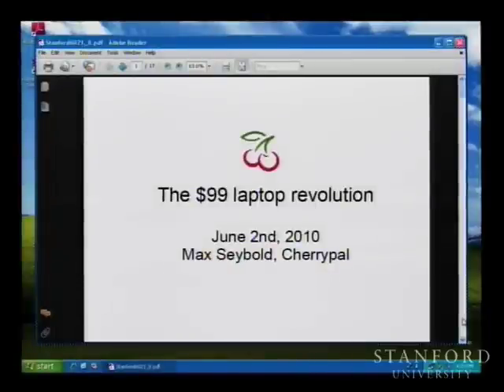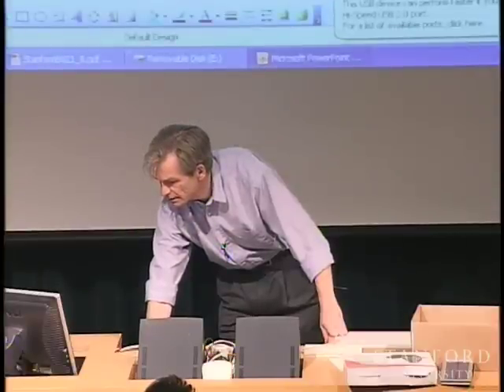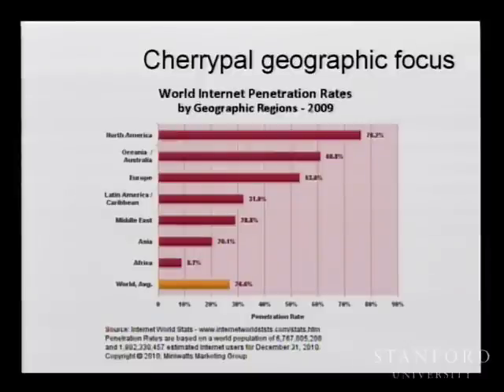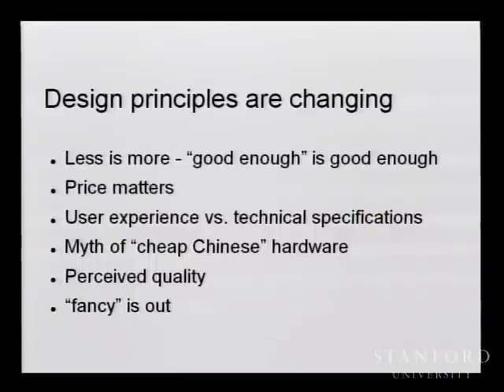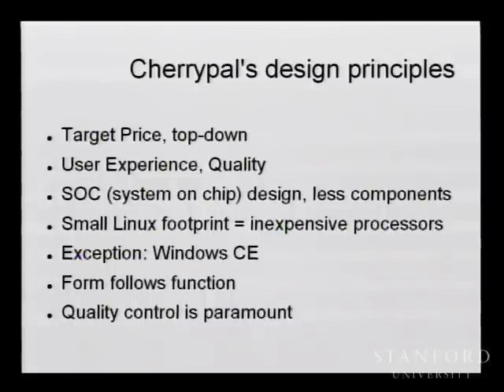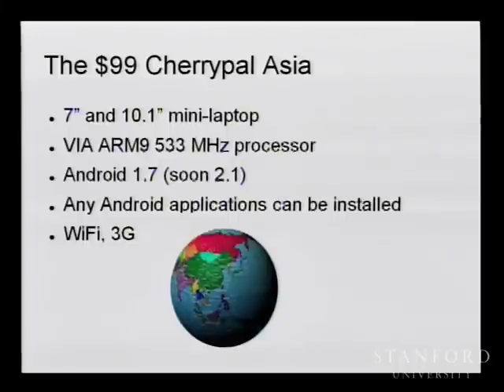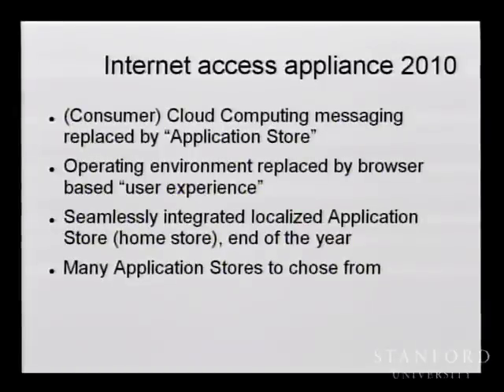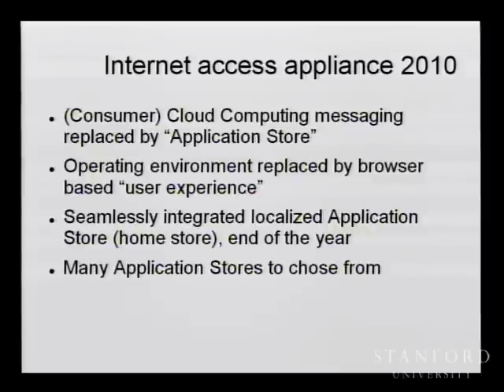The $99 Laptop Revolution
(June 2, 2010) Max Seybold, a German-born serial entrepreneur, discusses how his most recent company, Cherrypal, has utilized new hardware and software design principles to make inexpensive and low-power consuming internet access to everyone.  In 2009, Cherrypal introduced the first $99 laptop to the market.